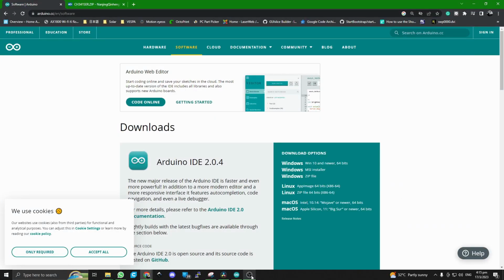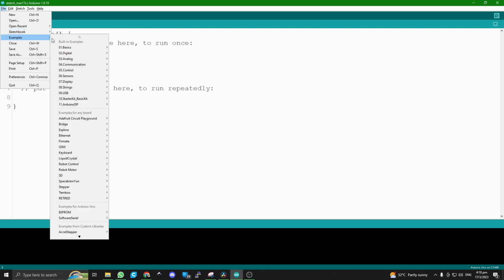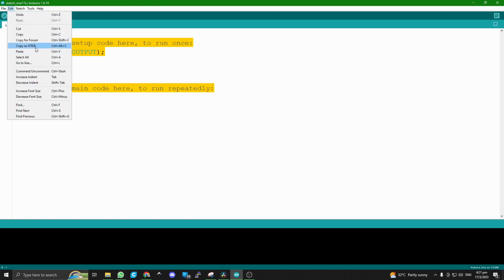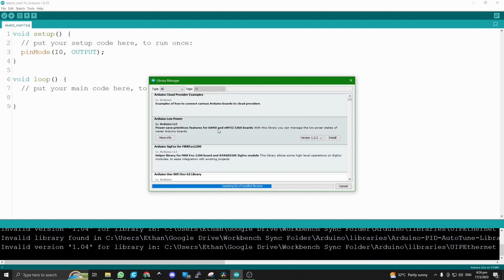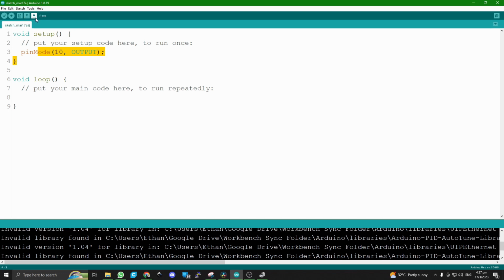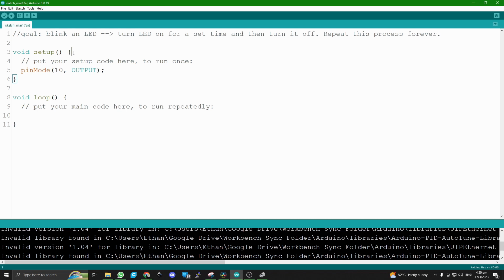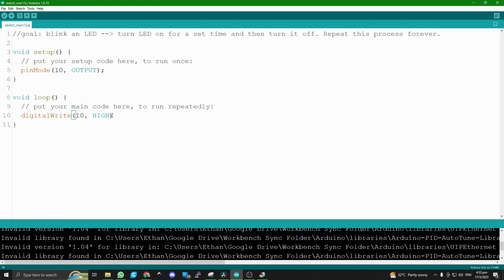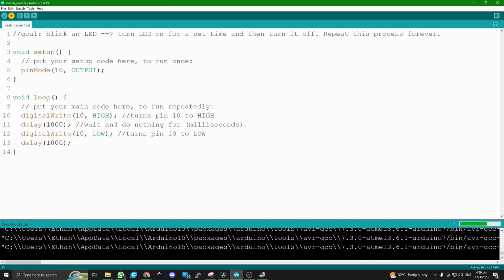Electronics Intro 02 - Breadboarding and Uno Pinout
In this video, we do a walkthrough of the basic functions of the Arduino IDE and create our very first Arduino code to blink an LED!